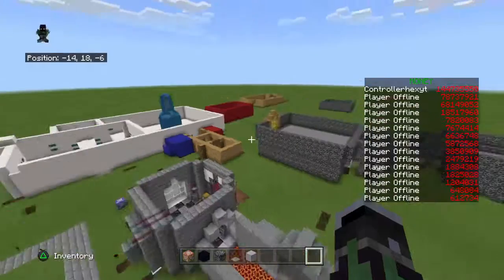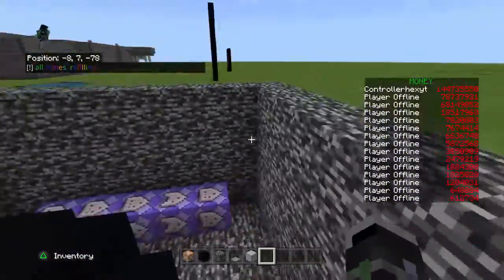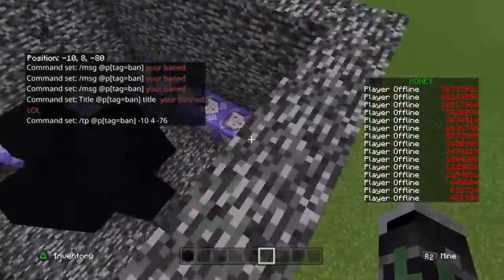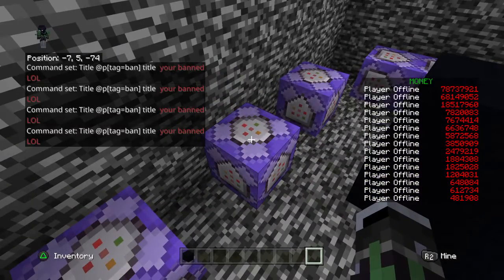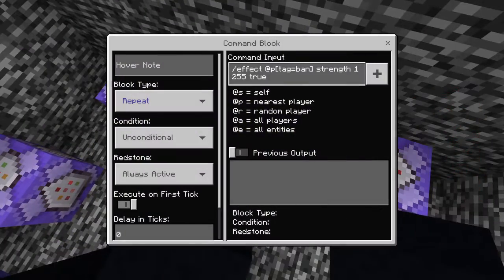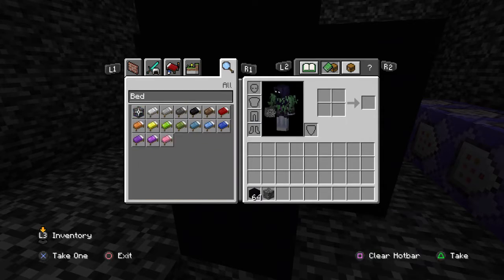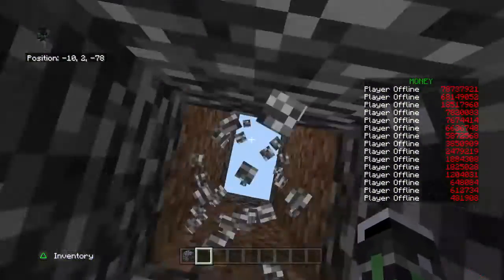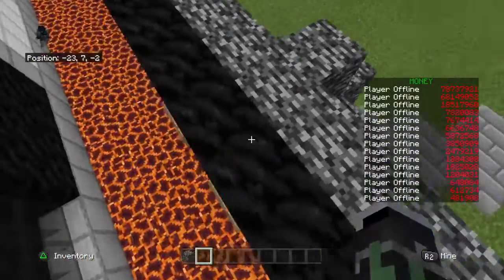How to ban people on bedrock edition